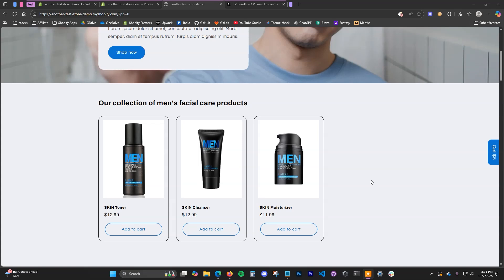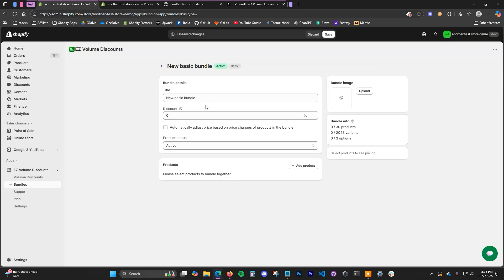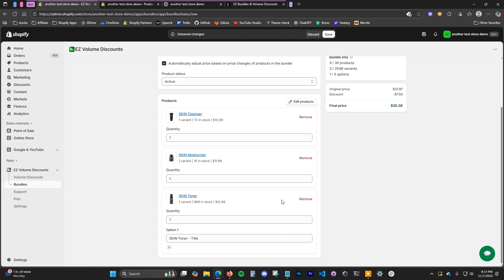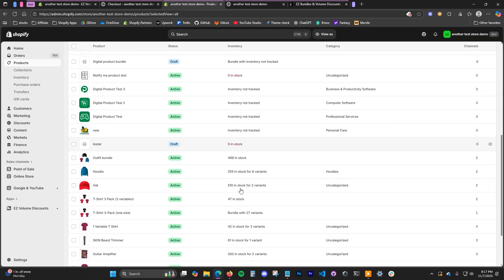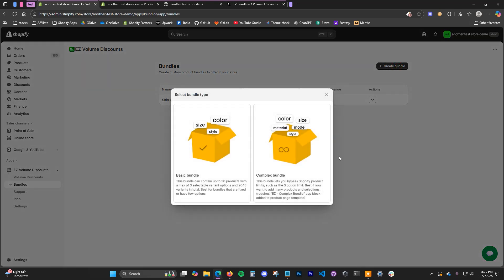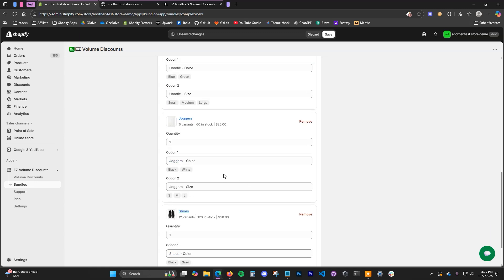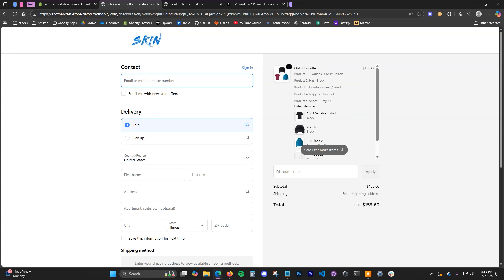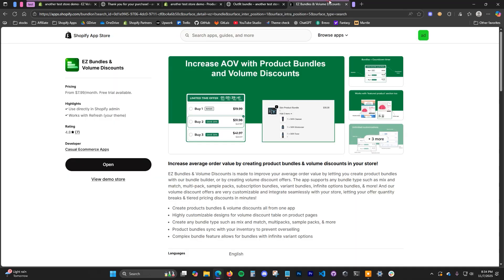How To Create Product Bundles In Shopify | Full Bundle Builder Discount Tutorial (2025)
In this video, I will be showing you how to create product bundles in shopify. Shopify product bundles are a great way to boost average order value in your store by providing product bundles with discounts. Bundling multiple products together into one not only makes it easier for the customer to purchase them, but also allows you to provide a discount on the bundle product to further incentivize the customer to purchase more. Setting up product bundles in shopify is easy and by the end of this video you will know how to create many different types of product bundles in your shopify store using the EZ Bundles & Volume discounts bundle builder.